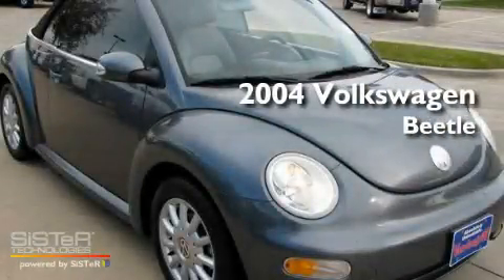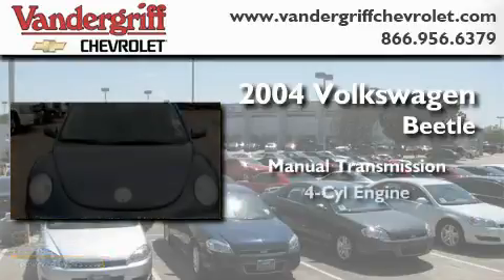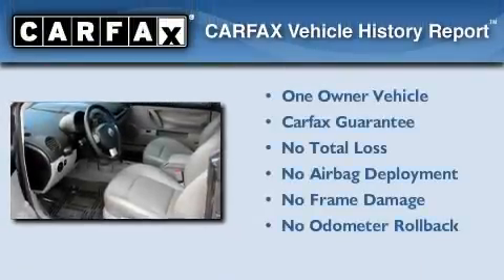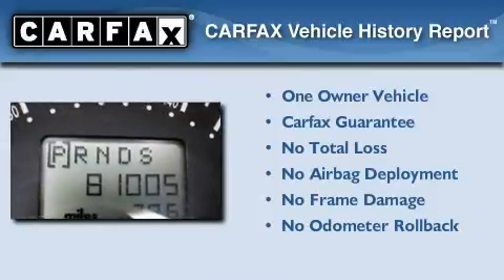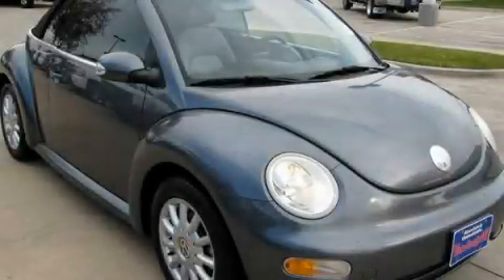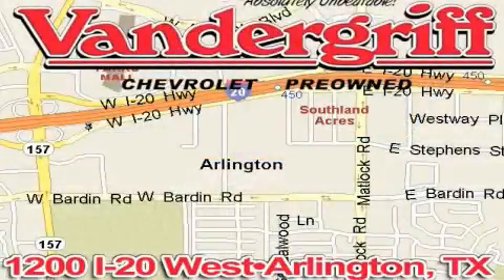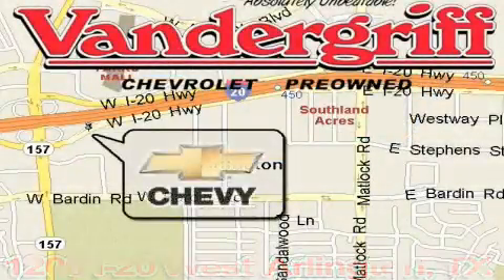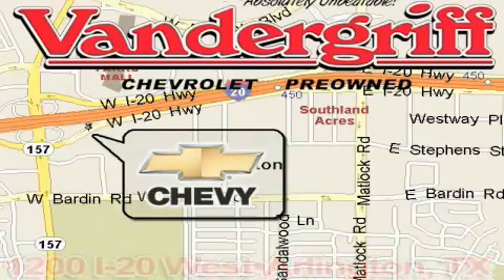2004 Volkswagen New Beetle Grand Prairie TX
Year: 2004
 Make: Volkswagen
 Model: New Beetle

 Trans.: Manual
 Exterior: Gray
 Miles: 81,005
 Interior: Gray

 Pre-Owned 2004 Volkswagen New Beetle Arlington TX